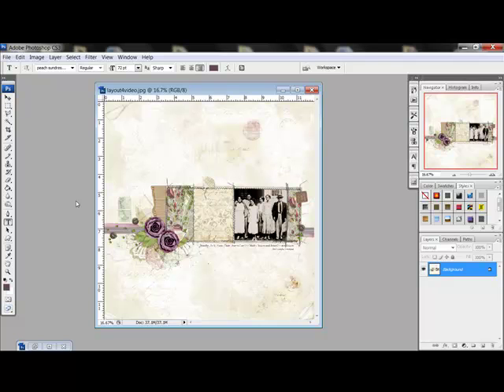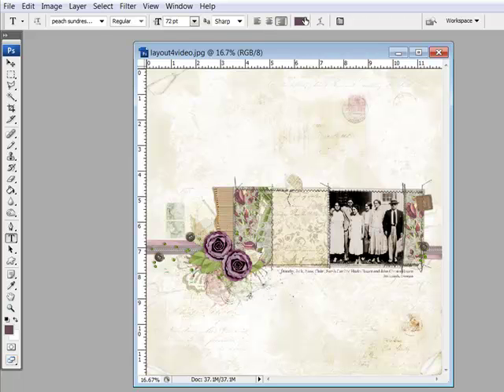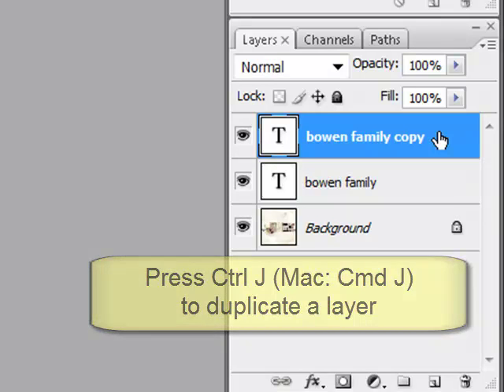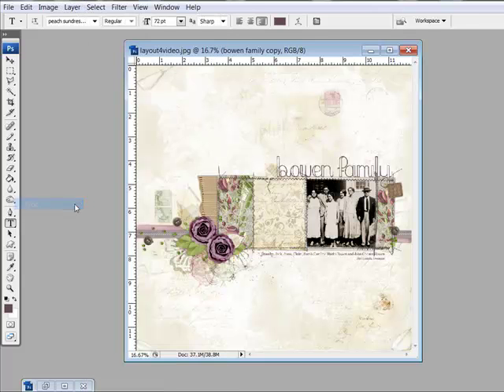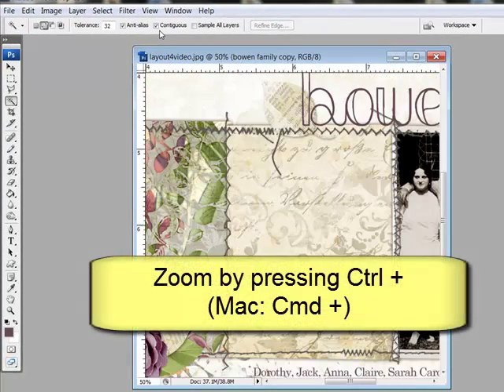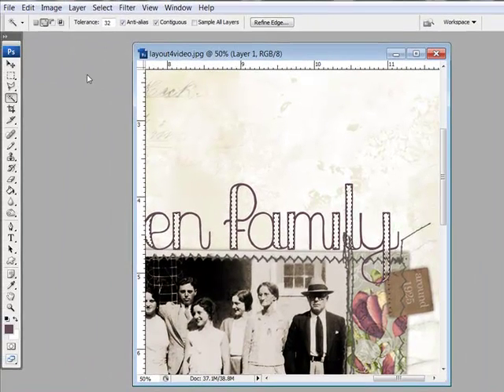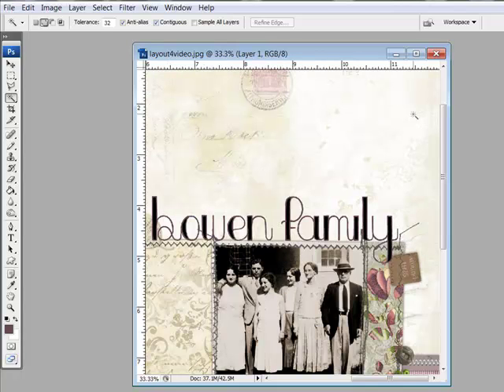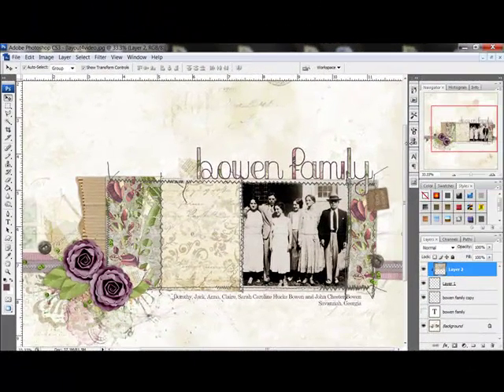Selectively Filling Type with Patterned Paper in Photoshop and PSE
Weekly Adobe Photoshop and/or Photoshop Elements Video how-to from DesignerDigitals. This week: Selectively Filling Type with Patterned Paper in Photoshop and PSE.